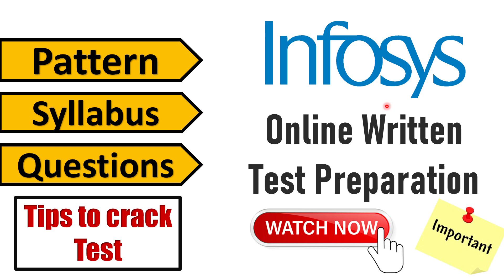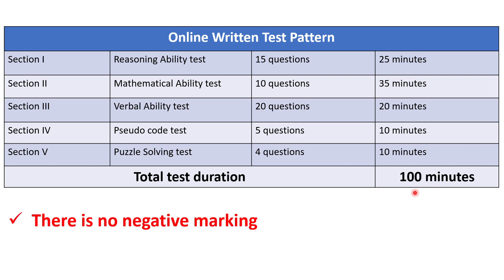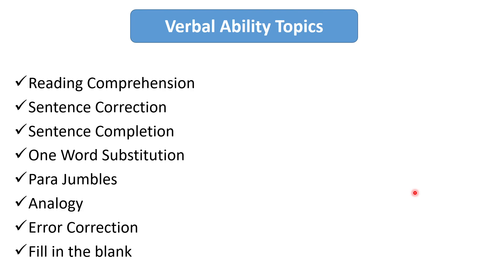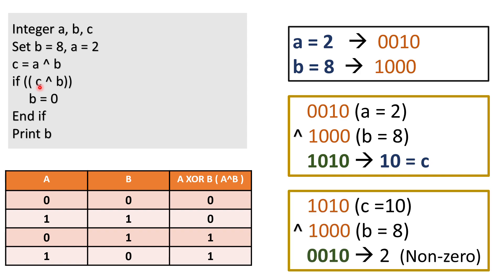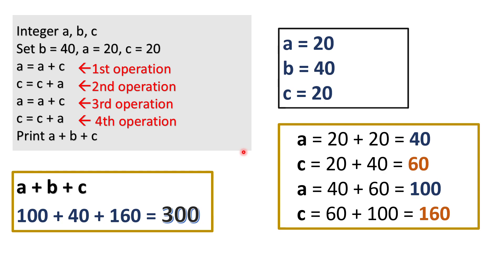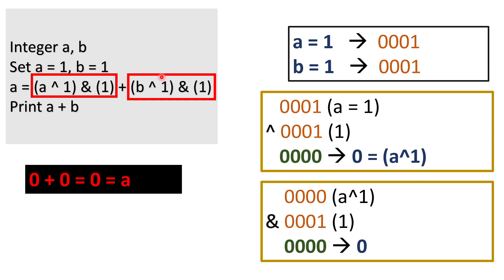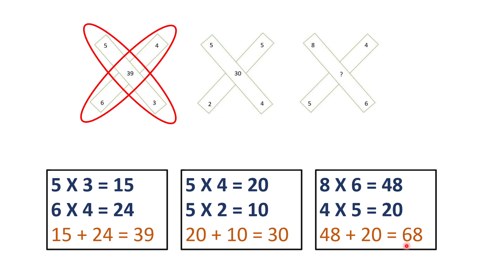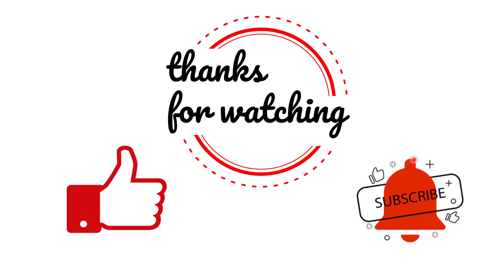Infosys Exam Pattern | Syllabus with Important Topic | Pseudo code and Puzzles Question | Solution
In this video you will get to know what is the online written test pattern and we will see what are the important topics you should cover for test preparation.
We will also solve some pseudo code and puzzles question in this video.

How to prepare for infosys interview
system engineer role interview
infosys technical interview questions
infosys hr interview questions
infosys interview experience
infosys latest interview questions